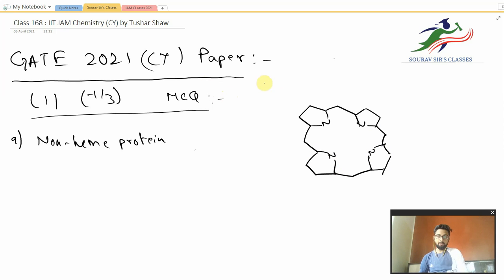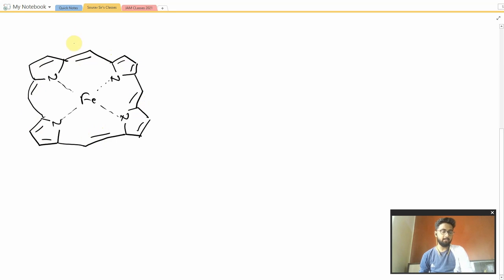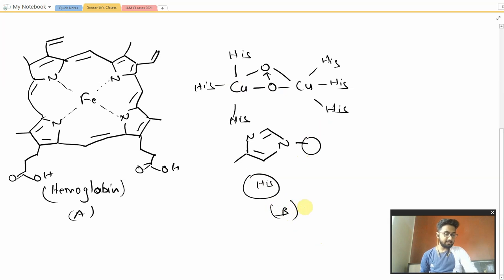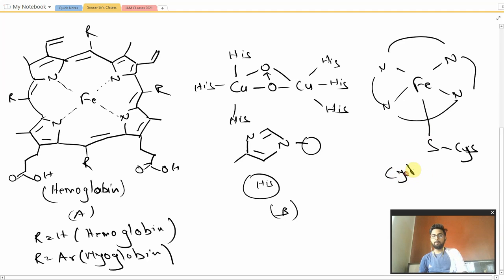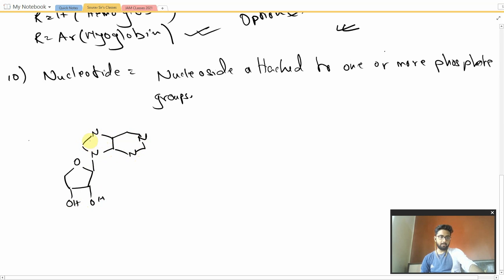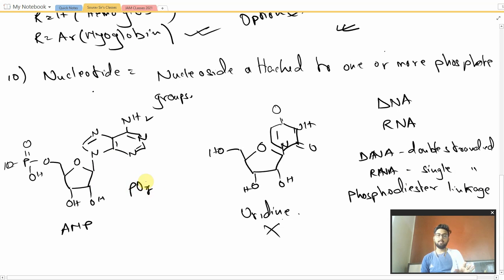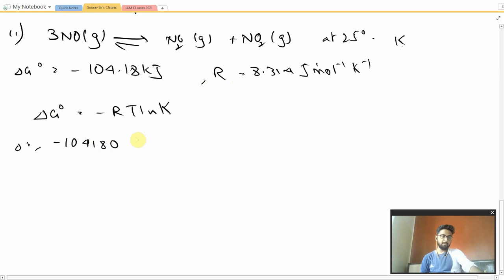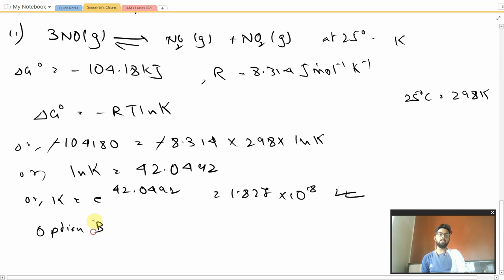GATE 2025/2026 Made Simple: Expert-Solved Past Papers & Practice Questions!